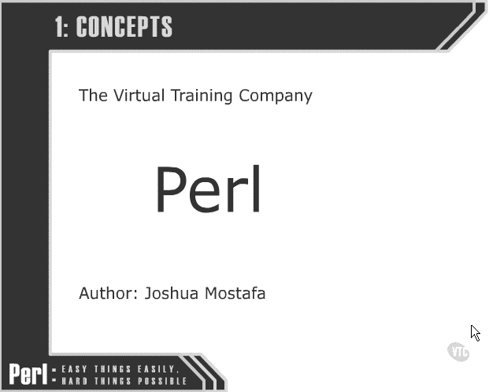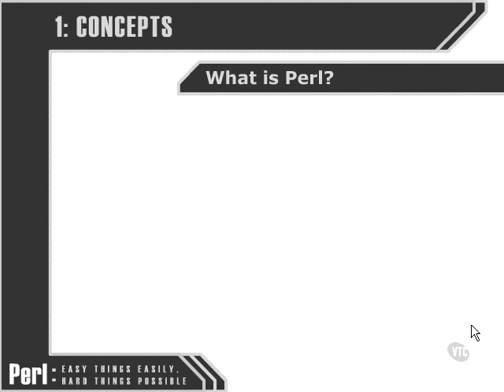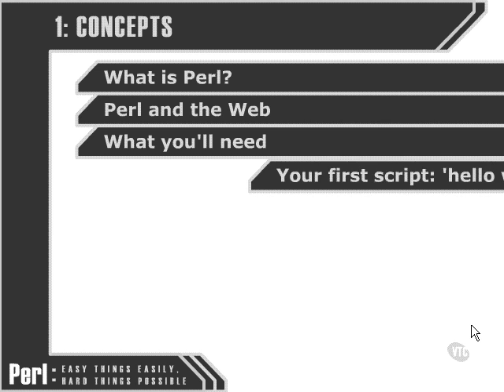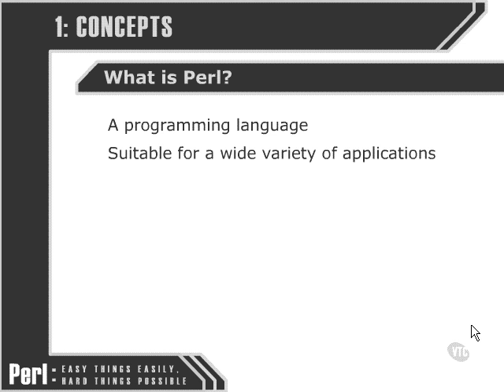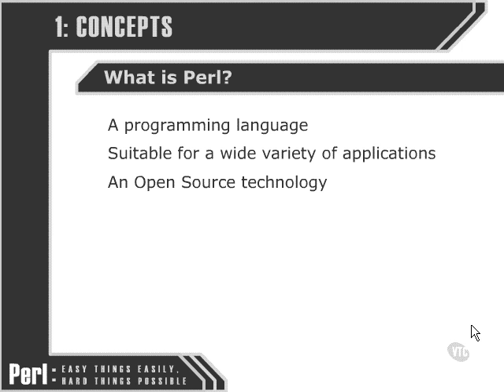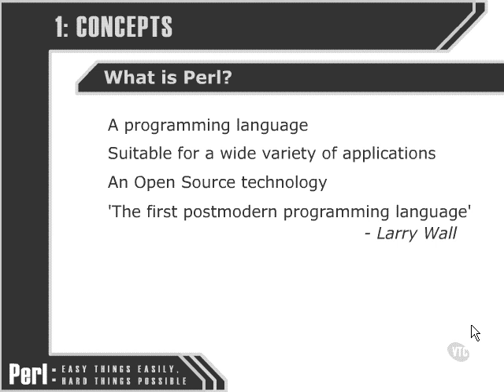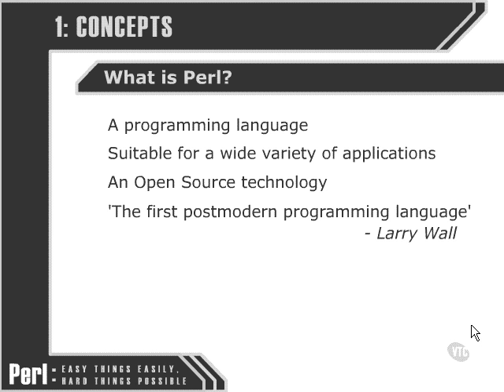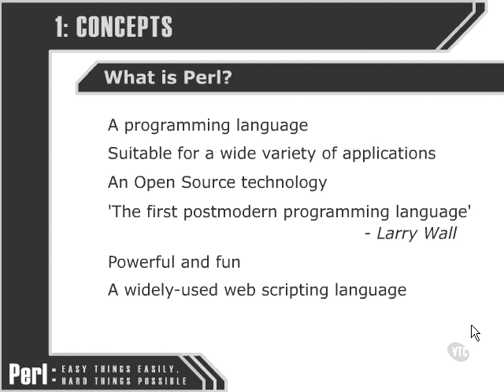Perl Tutorials -Part 1- Welcome: what is Perl?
Start of for my Perl Tutorials